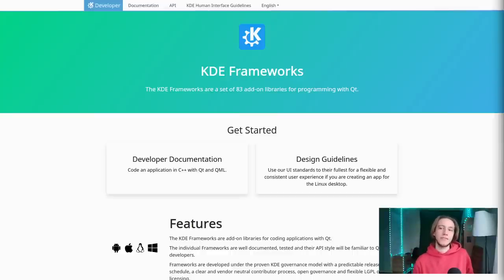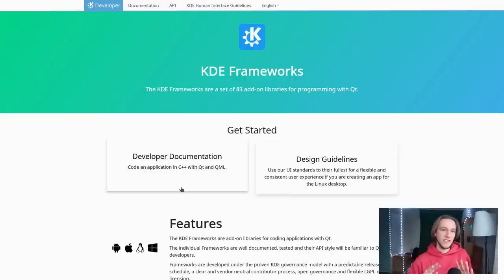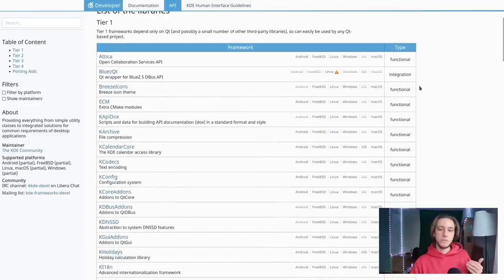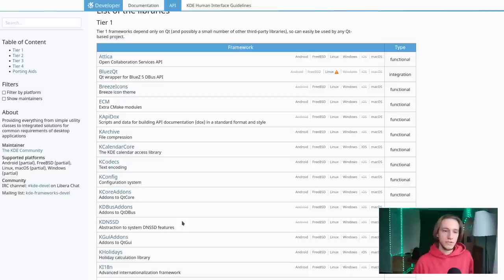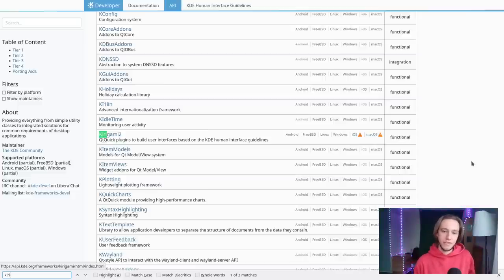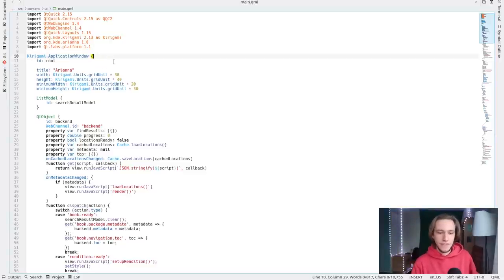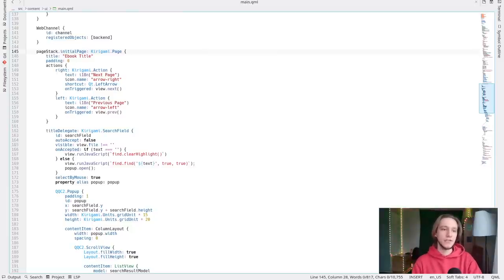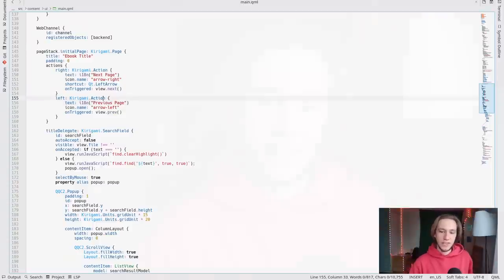What Programming Languages Does KDE Use?